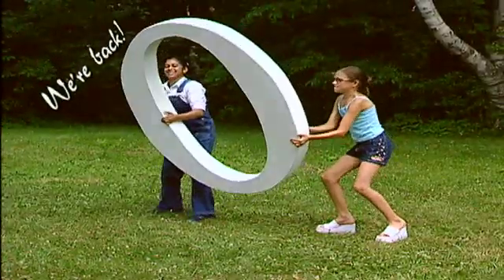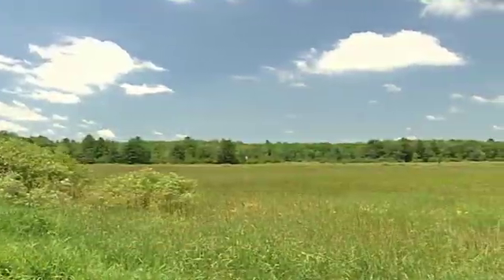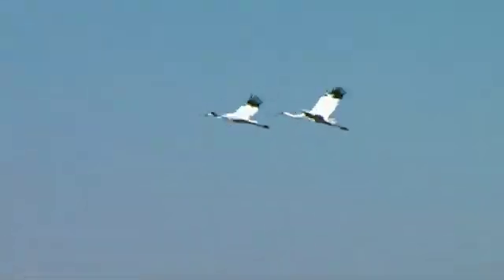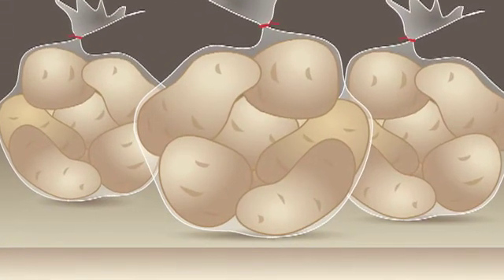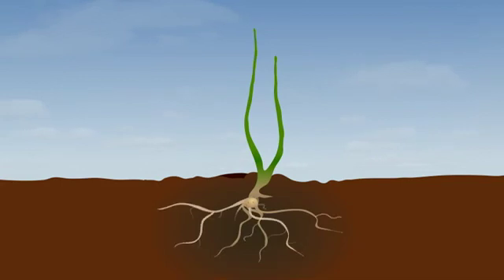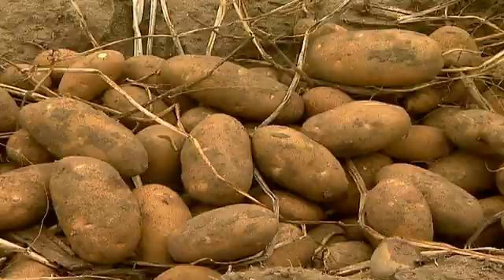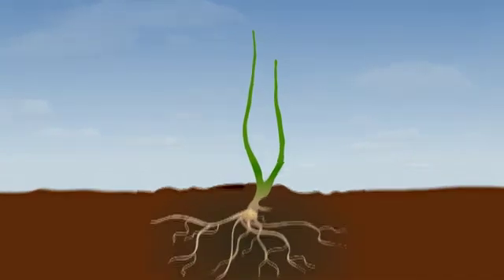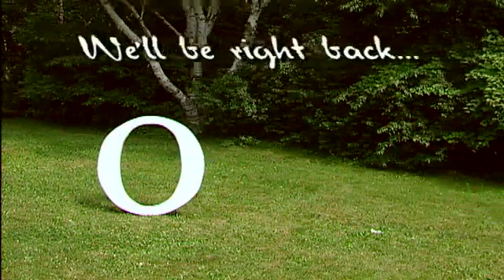Wisconsin Potatoes and Eco-Conservation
Educational video for kids about growing Wisconsin Healthy Grown potatoes in an eco-friendly manner. Jeb Barzen, of the International Crane Foundation, covers ecological conservation on Wisconsin potato farms, the importance of native ecosystems, water and animals. Illustrates how seed potatoes lead to the potatoes on your table.